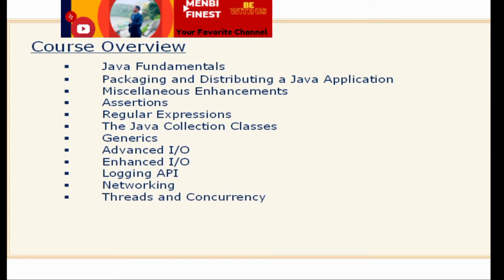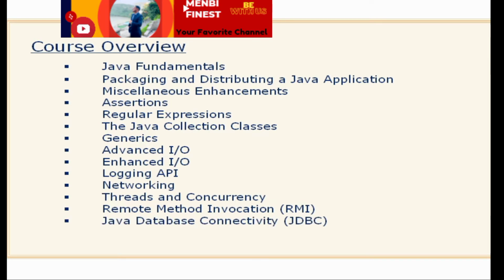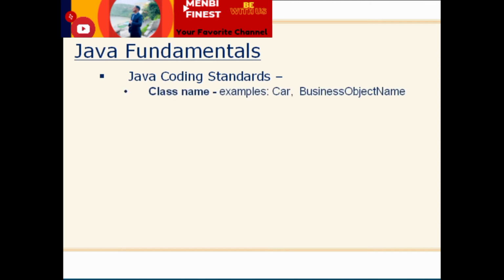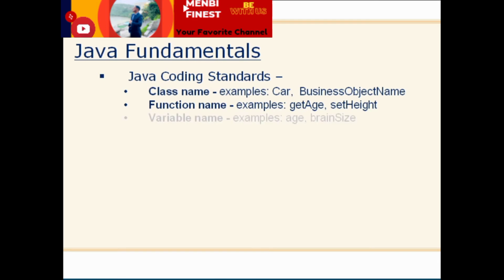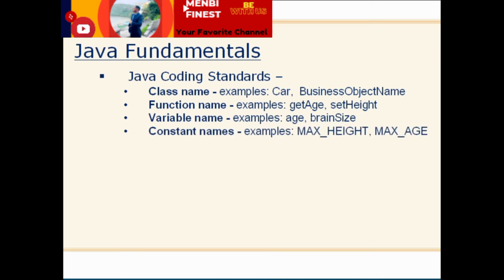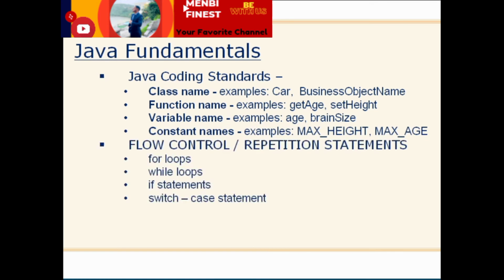Introduction to Java Programming for absolute beginners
Java Programming for absolute beginners
java programming khmer,
java programming in amharic,
java programming language in amharic,
java programming let's build a game